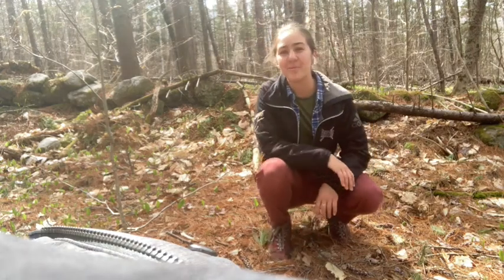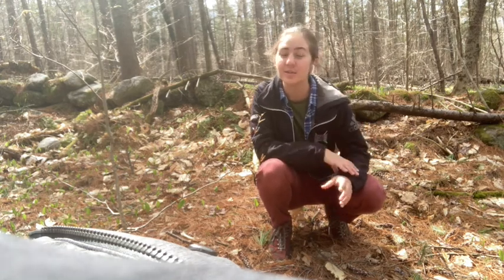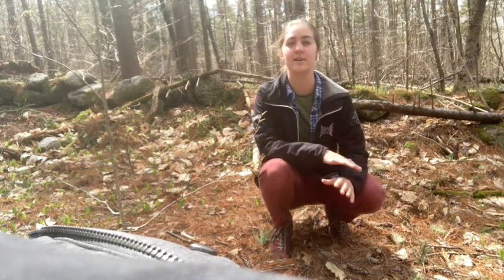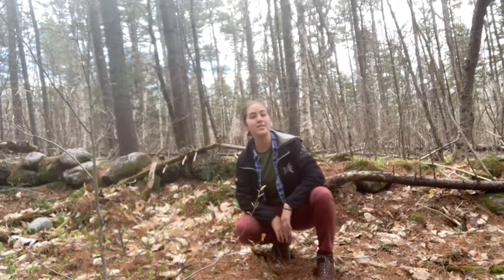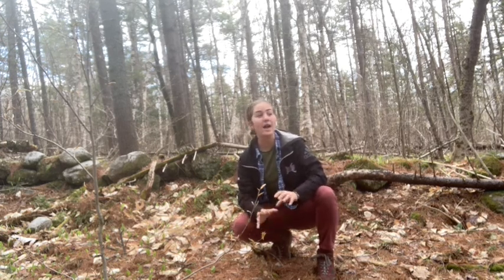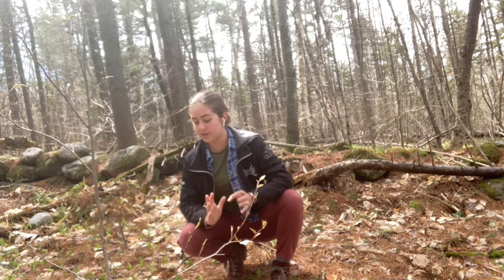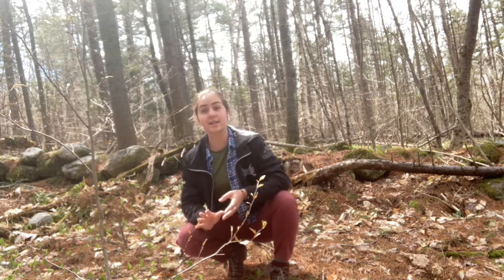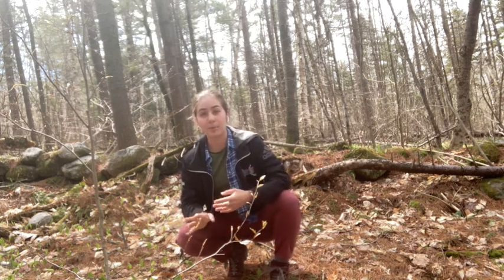A History of the Hay Estate: 3 Farmland